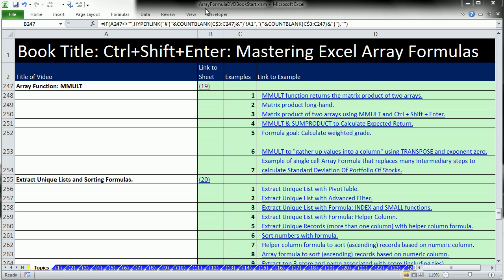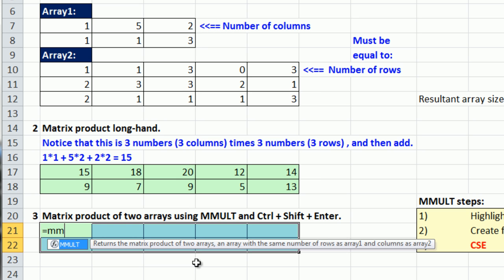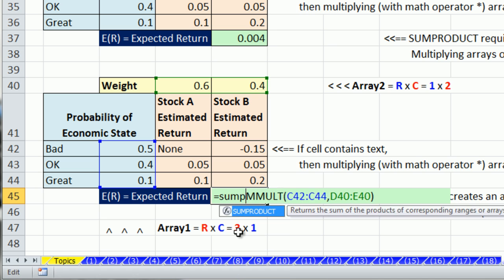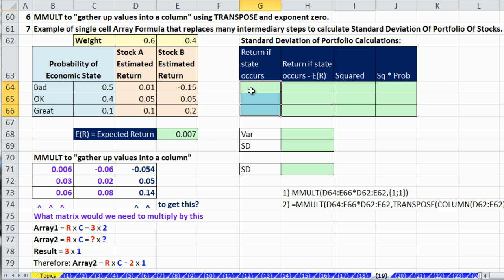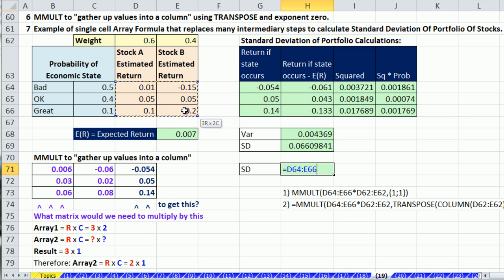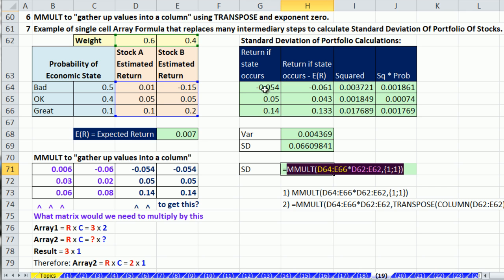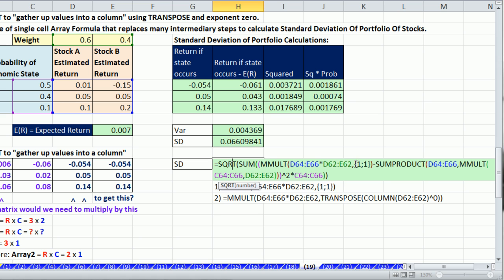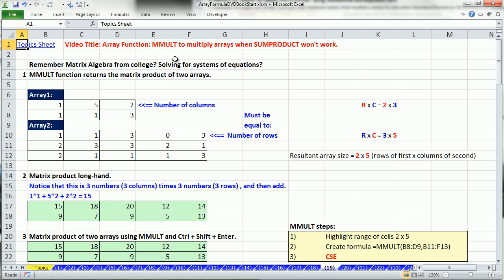Ctrl + Shift + Enter: Excel Array Formulas 19: Array Function: MMULT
EXCEL ARRAY FORMULAS WORK THE SAME IN ANY VERSION OF EXCEL!!!
This video covers:
1. (00:43 min) MMULT function returns the matrix product of two arrays.
2. (02:00 min) Matrix product long-hand.
3. (02:37 min) Matrix product of two arrays using MMULT and Ctrl + Shift + Enter.
4. (04:05 min) MMULT & SUMPRODUCT to Calculate Expected Return.
5. (07:18 min) Formula: Calculate weighted grade.
6. (09:21 min) MMULT to "gather up values into a column" using TRANSPOSE and exponent zero.
7. (09:21 min) Example of single cell Array Formula that replaces many intermediary steps to calculate Standard Deviation Of Portfolio Of Stocks.
8. (23:14 min) MINVERSE function.
THIS VIDEO SERIES AT YOUTUBE IS THE SAME AS THE DVD FROM EXCELISFUN. THESE VIDEOS ARE BEING GIVEN AWAY FOR FREE AT YOUTUBE. SUPPORT THE CAUSE BY GOING TO AMAZON AND BUYING THE BOOK.
Buy Ctrl + Shift + Enter: Mastering Excel Array Formulas DVD at A
Ctrl + Shift + Enter: Mastering Excel Array Formulas Book
Ctrl+Shift+Enter: A Book About Building Efficient Formulas, Advanced Formulas, and Array Formulas for Data Analysis and Calculating Problems
Designed with Excel gurus in mind, this handbook outlines how to create formulas that can be used to solve everyday problems with a series of data values that standard Excel formulas cannot or would be too arduous to attempt. Beginning with an introduction to array formulas, this manual examines topics such as how they differ from ordinary formulas, the benefits and drawbacks of their use, functions that can and cannot handle array calculations, and array constants and functions. Among the practical applications surveyed include how to extract data from tables and unique lists, how to get results that match any criteria, and how to utilize various methods for unique counts. This book contains 529 screen shots.